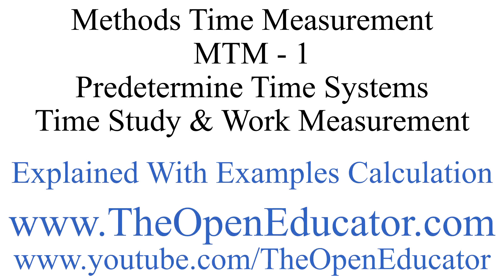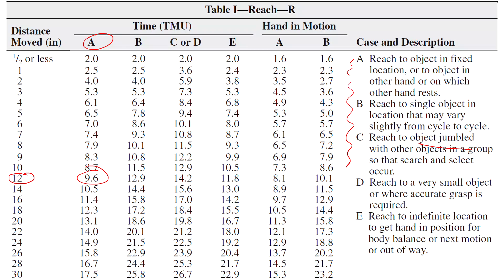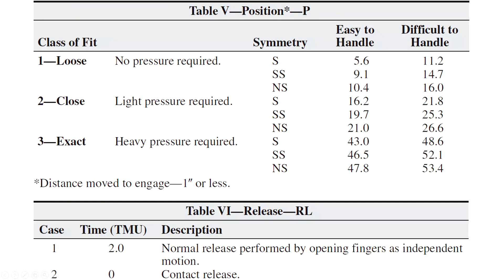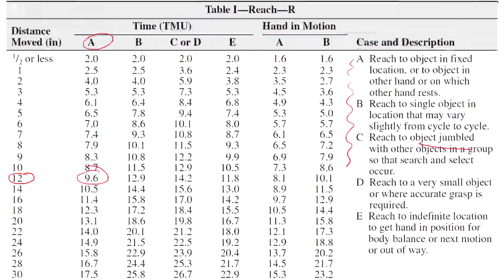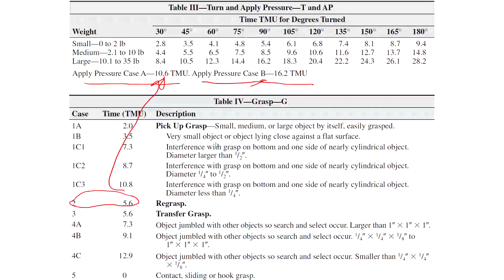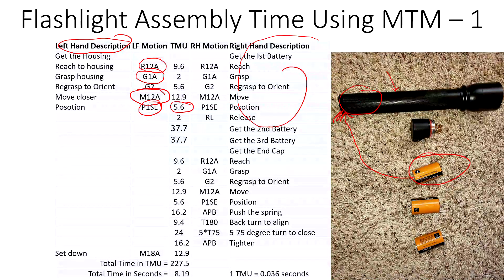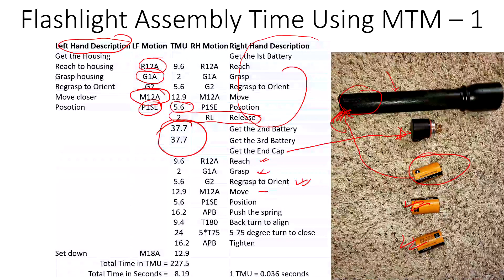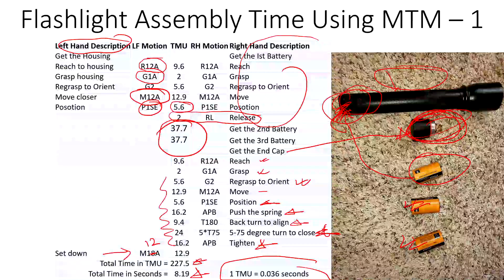Methods Time Measurement MTM 1 Explained With Example Calculation Predetermine Time Systems Study